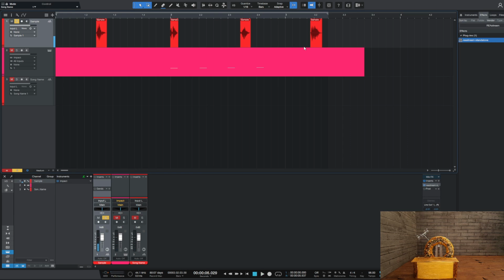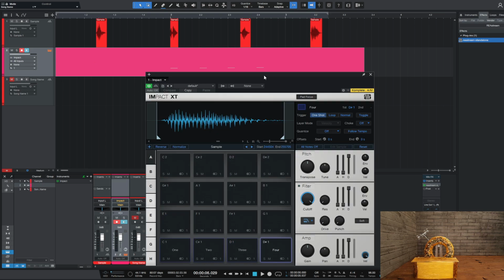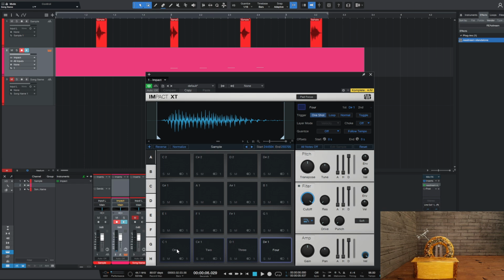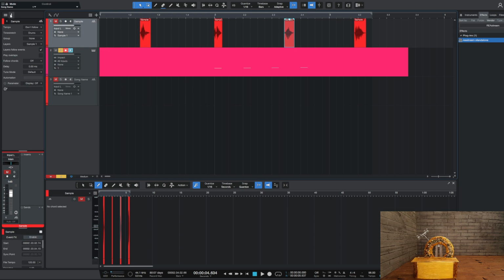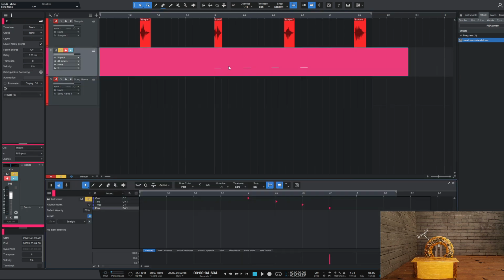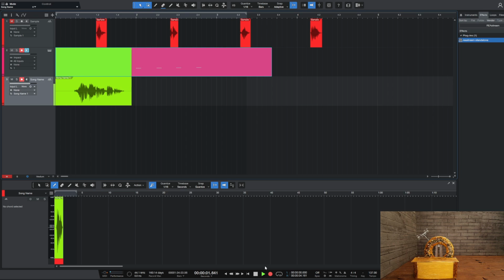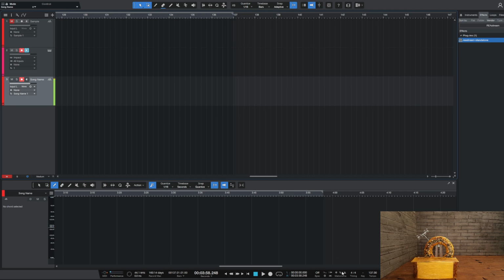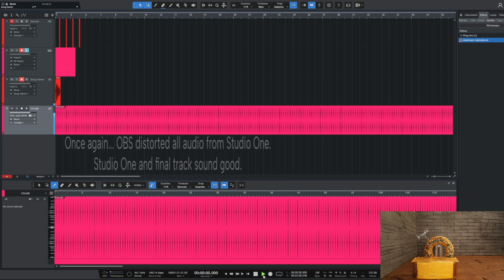Create EASY Click Tracks in Studio One!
Quick and easy way to make click tracks for live use in Studio One 6!